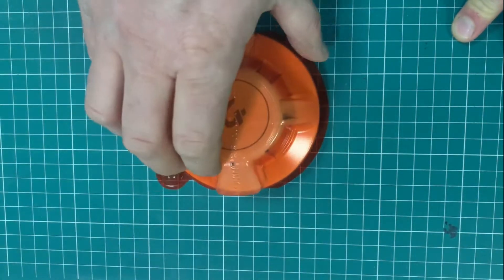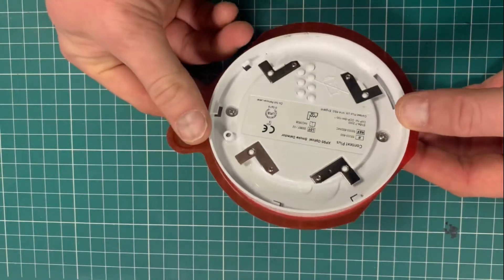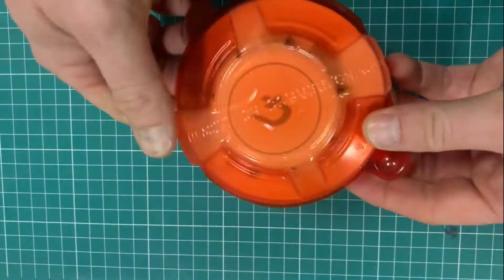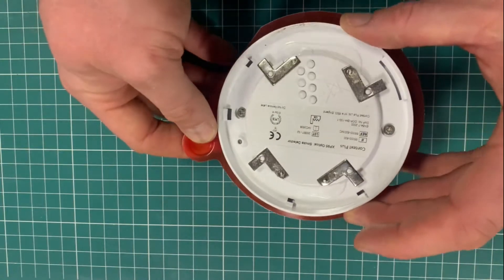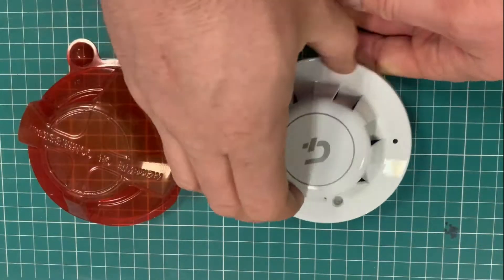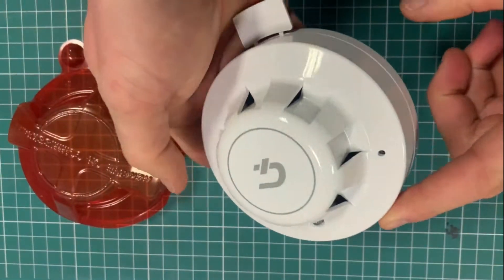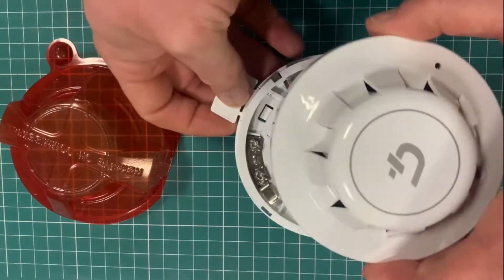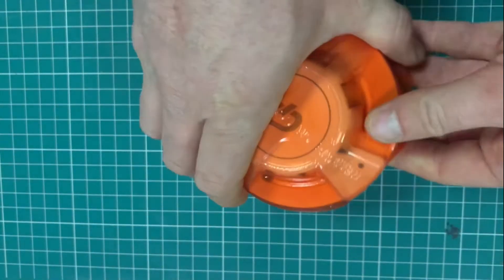Apollo XP95 Addressable Smoke Detector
Description
The XP95 Optical Smoke Detector works using the light scatter principle and is ideal for applications where slow-burning or smouldering fires are likely.